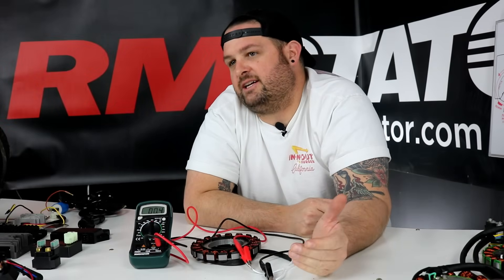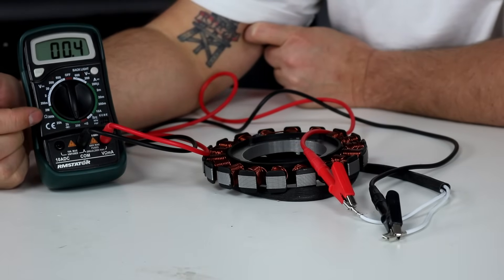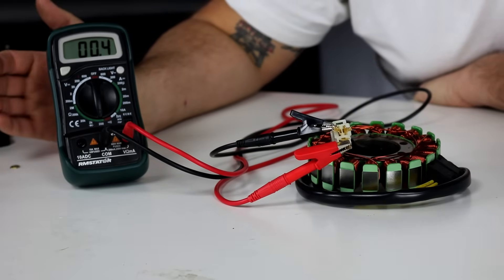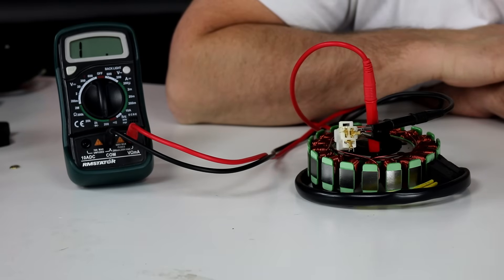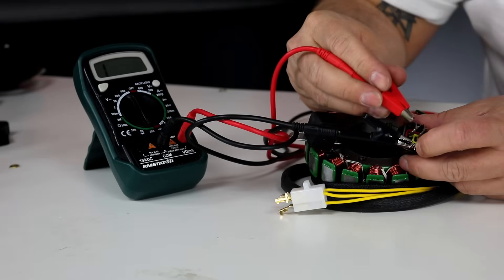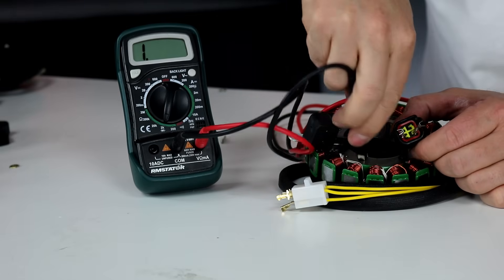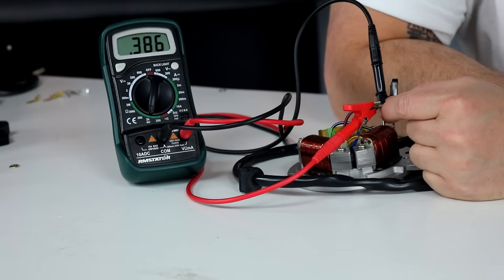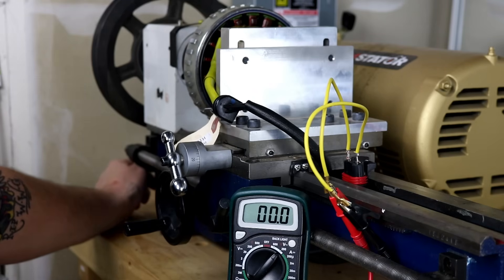How to Test Stators for Motorcycle, ATV, UTV, Snowmobile & Powersports Engines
Having charging or ignition problems with your motorcycle, ATV, UTV, or snowmobile? Make sure to test your stator! Stators are easy to test and don't even require removing them from your motor. You just need a multimeter and a few minutes.

Follow along with Evan, our Electrical Engineer, as he shows you how to test different types of Powersports stators.